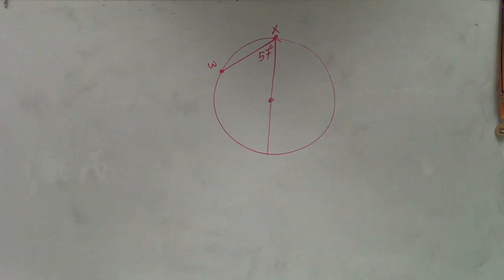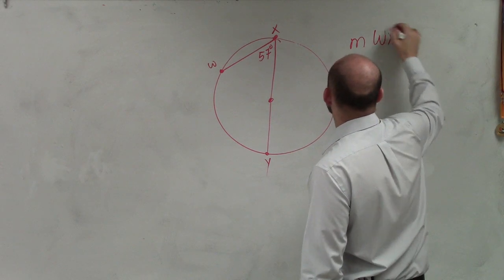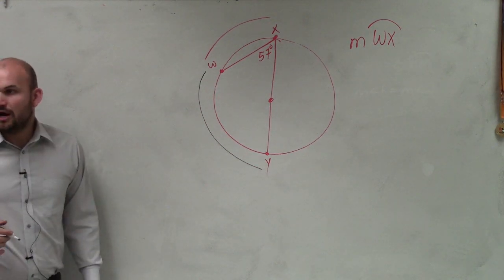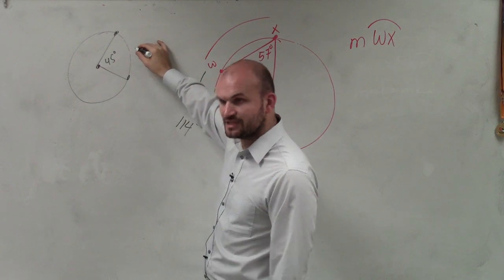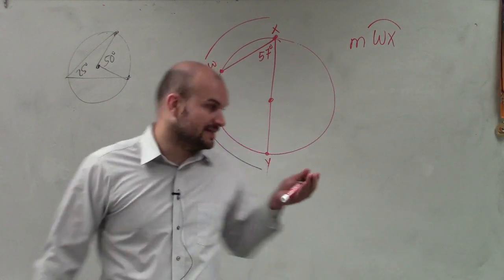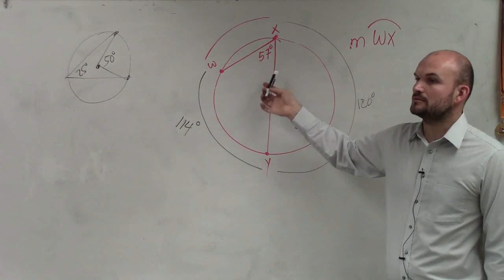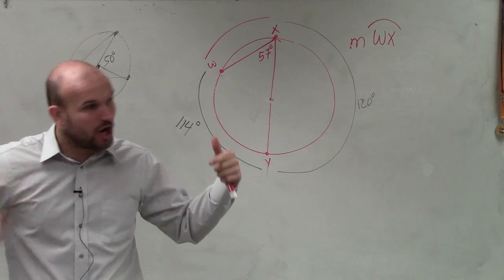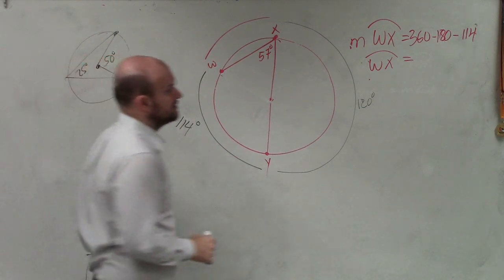How to determine the measure of an arc from an inscribed angle